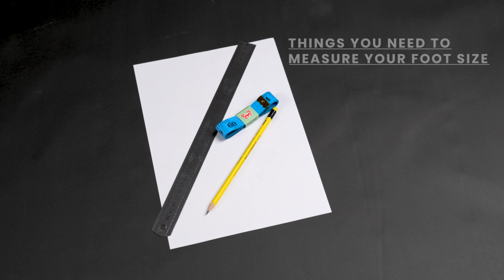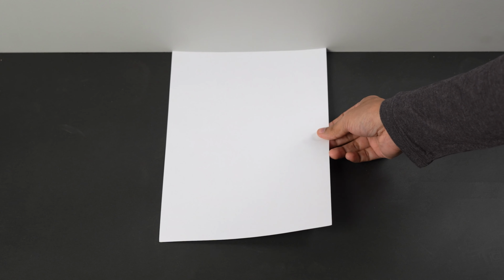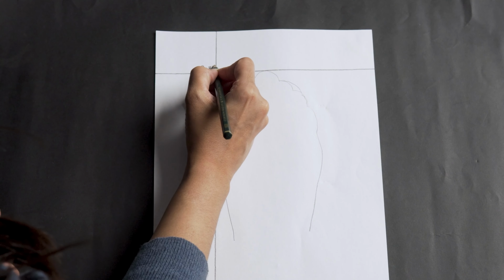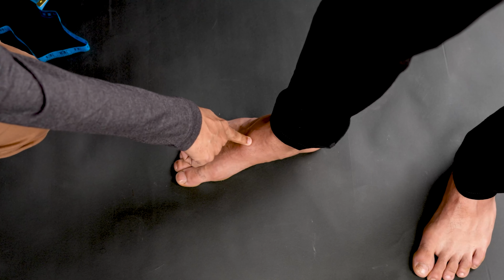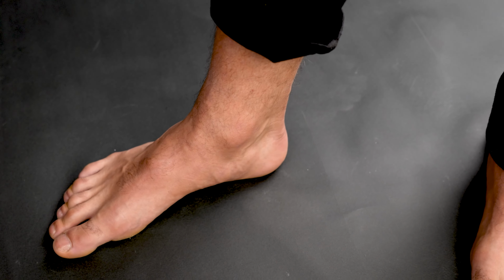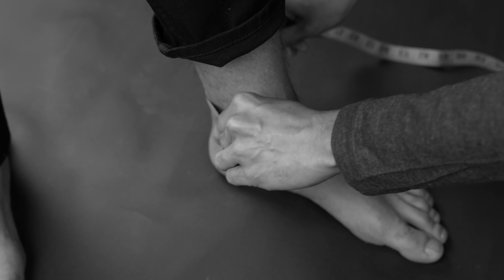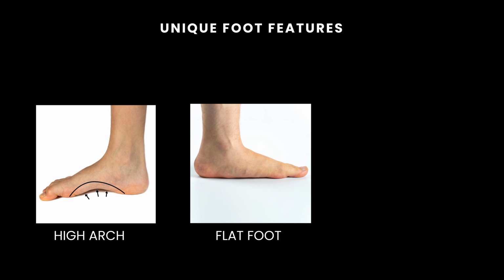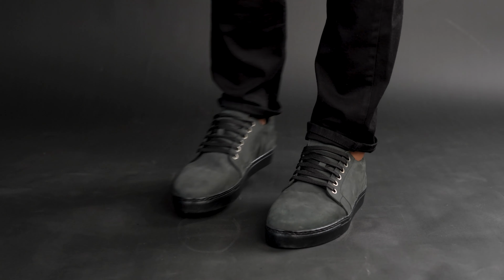Eviternity by The Jacket Maker - How To Measure Your Foot Size